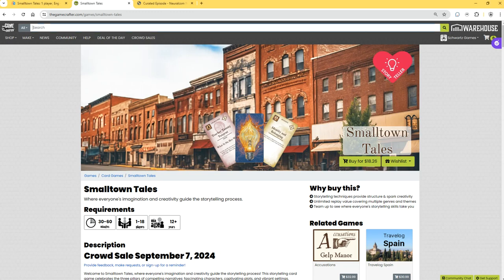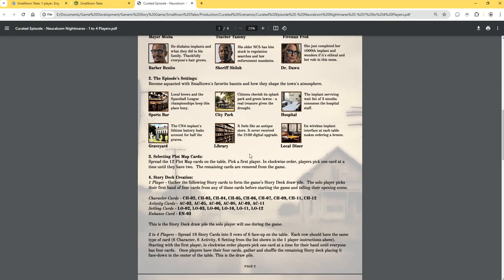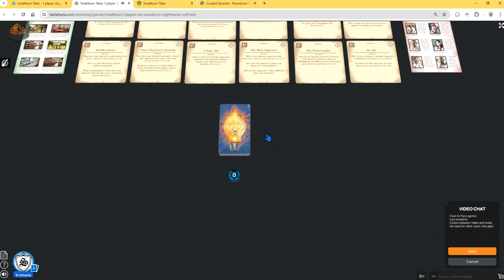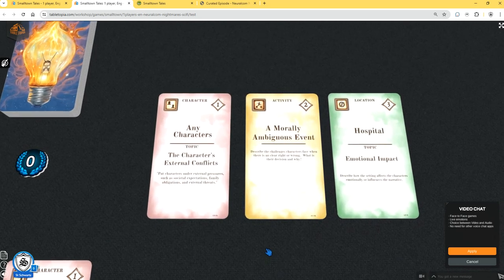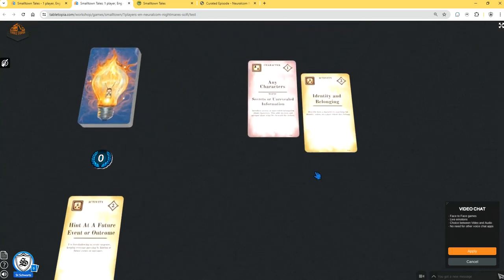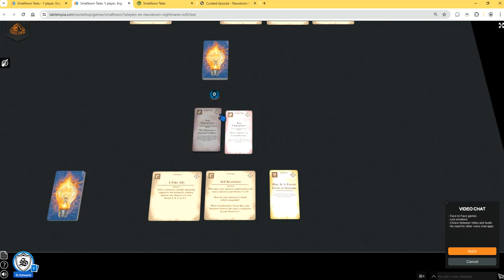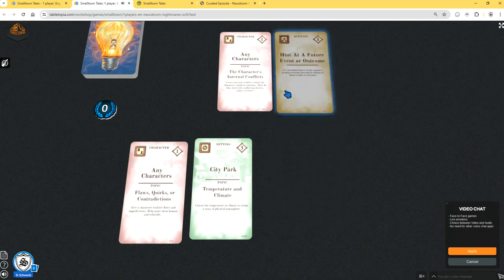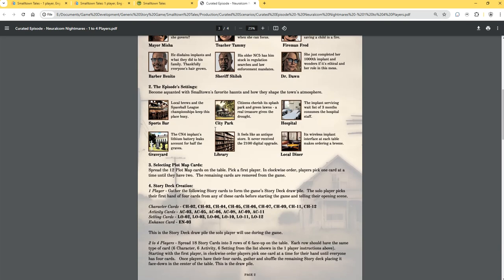Smalltown Tales - Solo Gameplay Example - SciFi - Neuralcom Nightmares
Learn how Smalltown Tales can be used to explore different genres in solo mode (1 player).  This example features the Neuralcom Nightmares episode.  It's 2137 and Dr. Dawn Dangerous just completed her 1000th Neuralcom brain implant, but she didn’t feel like celebrating.  In this example gameplay, the Dr. is facing a morally ambiguous event that could cost the life of an 18-month-old baby or her career.